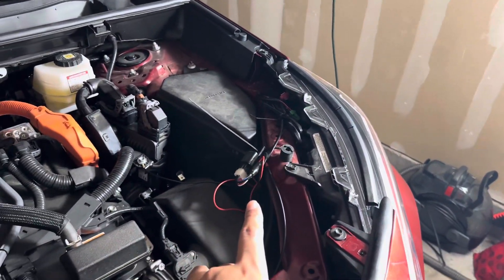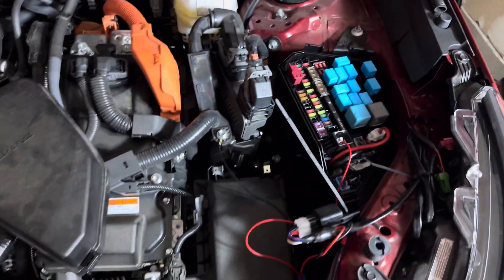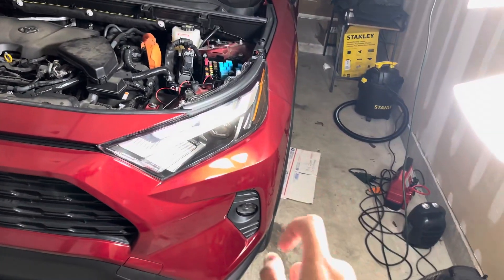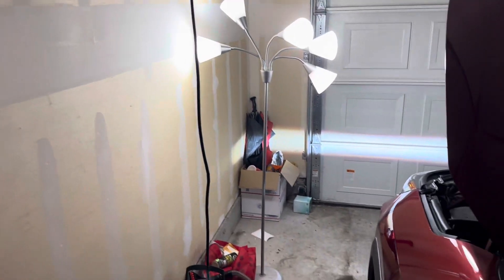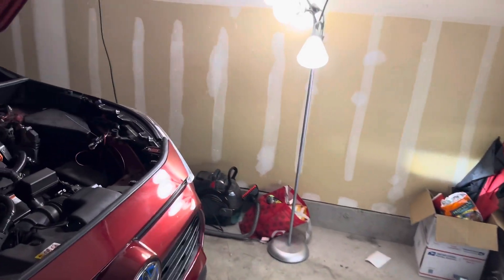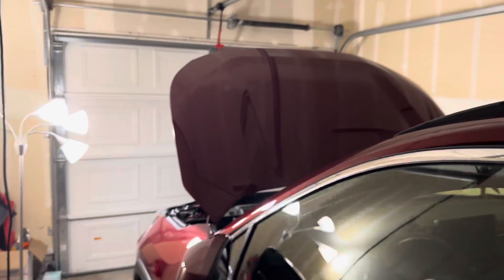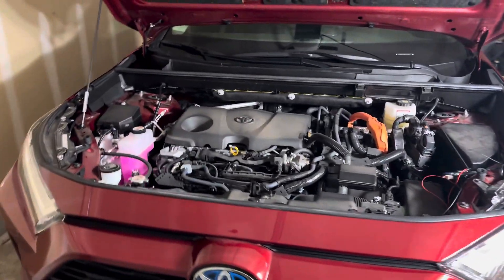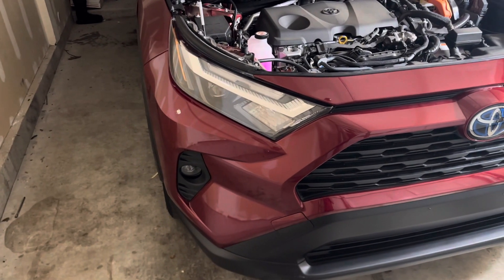Final Assembly: RAV4 Fog Light